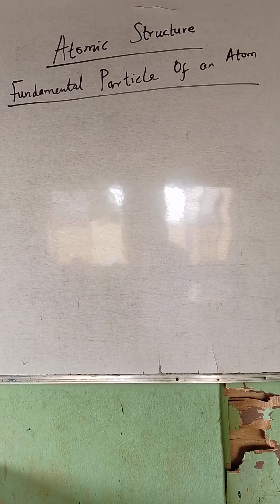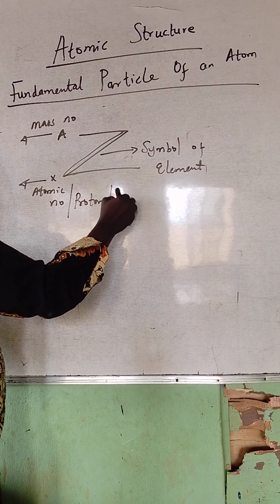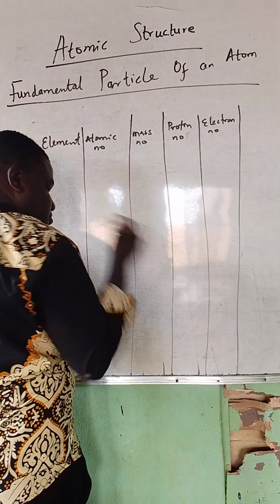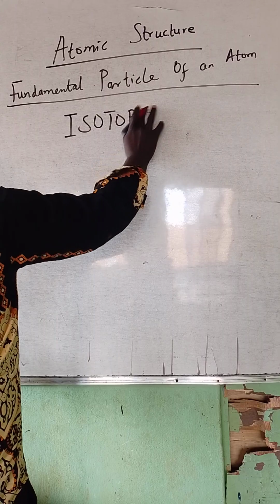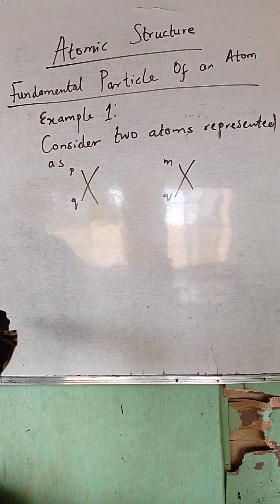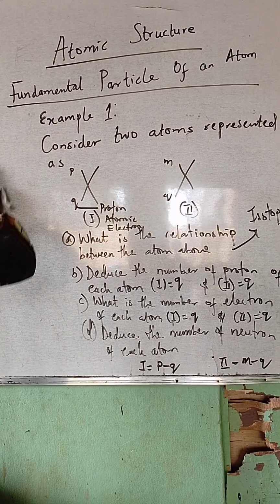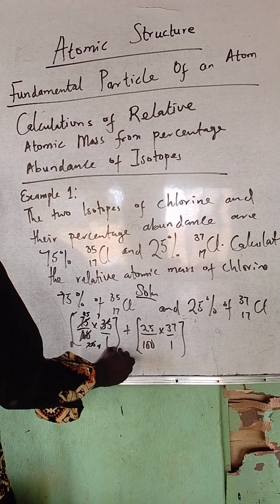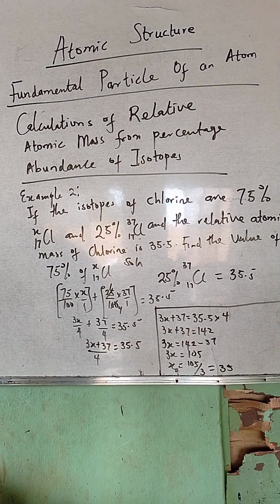Atomic structure Explained | Class 7, 9 & 1st year chemistry.